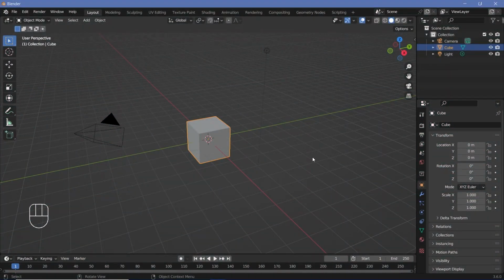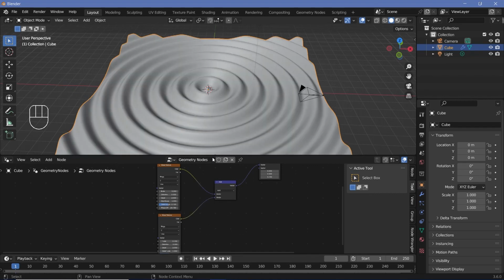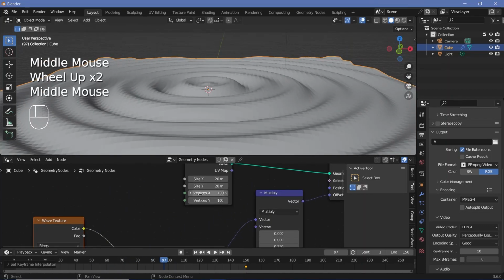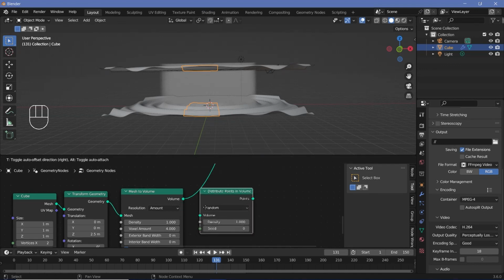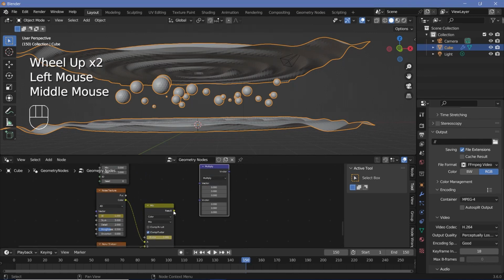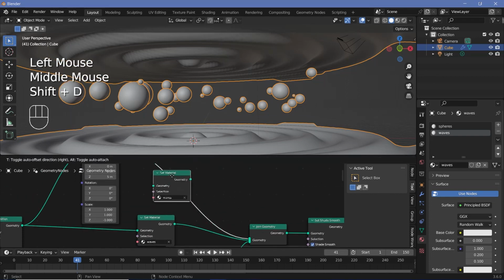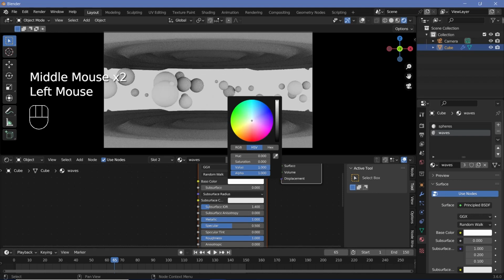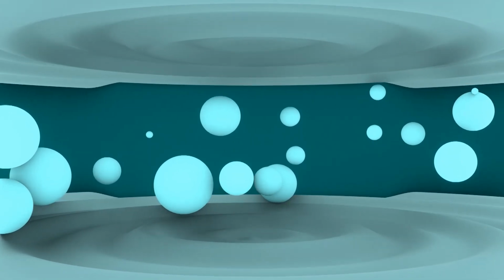Abstract Mograph Loop - Blender Tutorial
Knowing concepts from different parts of life can always help enhance your animations and make cooler and more satisfying results every time.
Often just creating simple things that look good will keep your creativity intact and help you get more used to and familiar with Blender and its power :)

Time-Stamps:

0:00 Intro
0:07 Creating Pulsating Waves
4:27 Adding Random Spheres
8:30 Completing the Node Tree
9:15 Scene Set-Up
10:32 Materials and Background
12:39 Final Renders / Outro

External Assets:

Nil/-